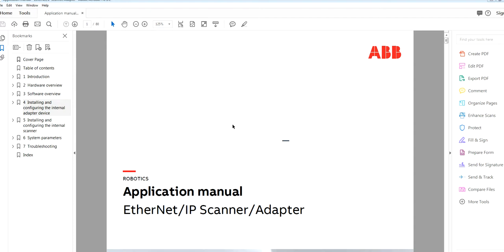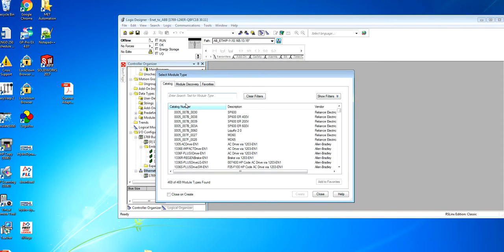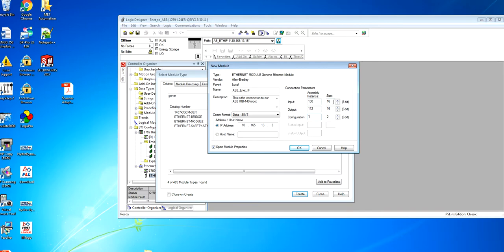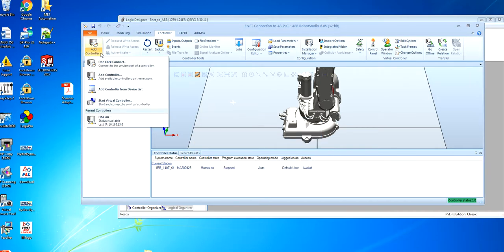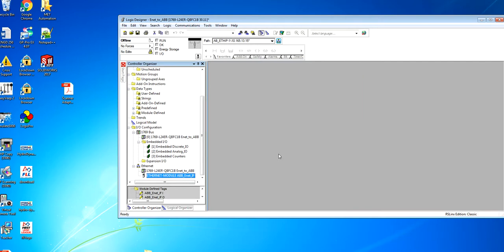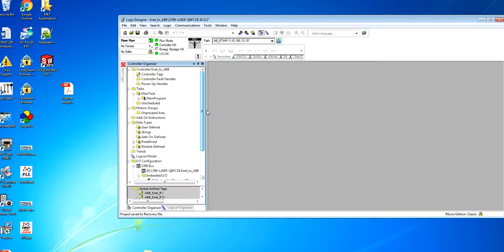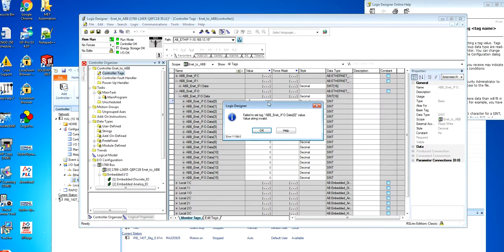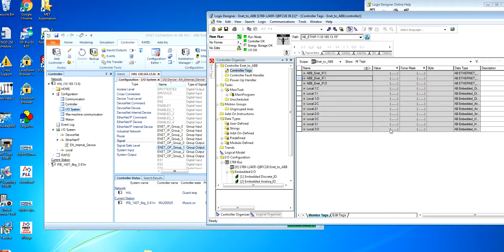ABB to PLC Data Transfer